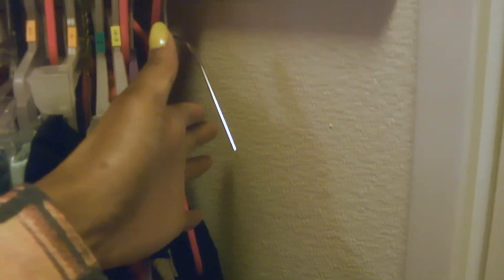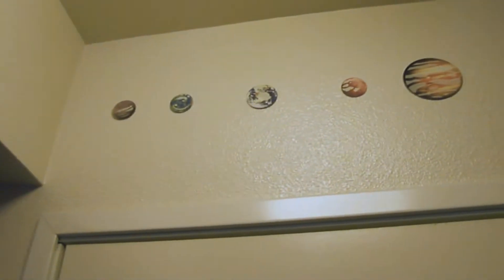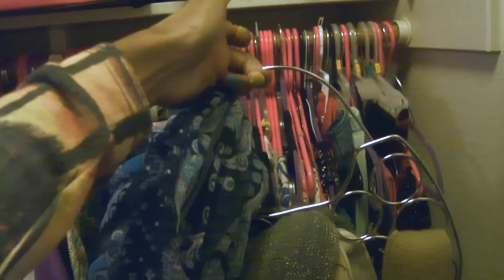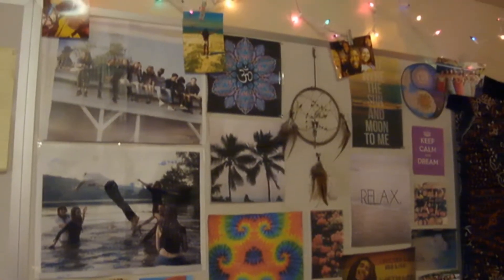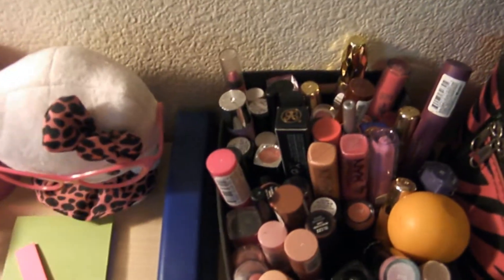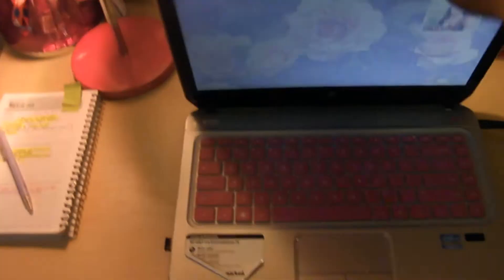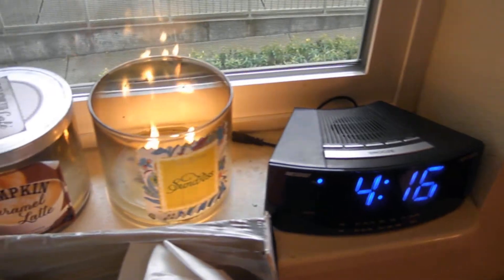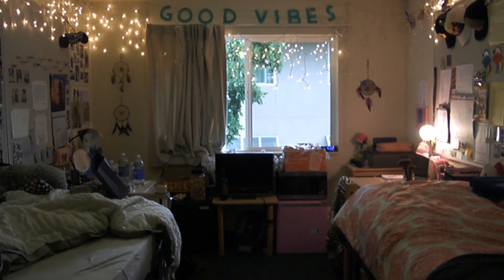♡ College Dorm Room Tour! ♡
Hey guys! I know it's been a while since I lasted posted to my channel but I'm officially out of school so I will be posting more frequently :)
Speaking of school, here's a tour of my dorm room! I live on-campus at a University of California and our dormitory is apartment style with three rooms (2 girls to each room), a living room, and a bathroom. Hope ya like it! And once again, sorry for the long-ass hiatus from YouTube :(

-xoxo Chiyo ♡